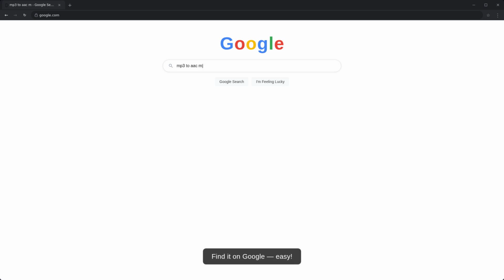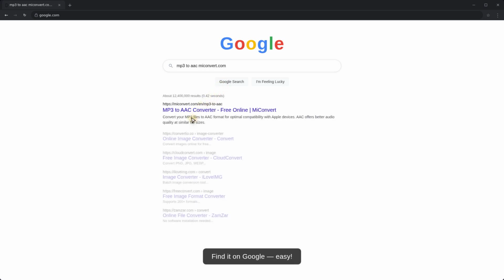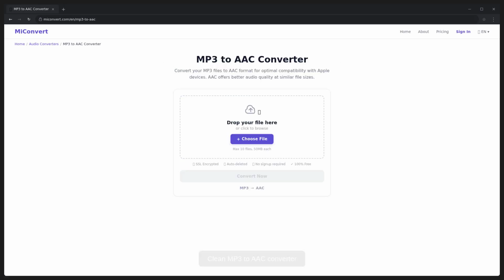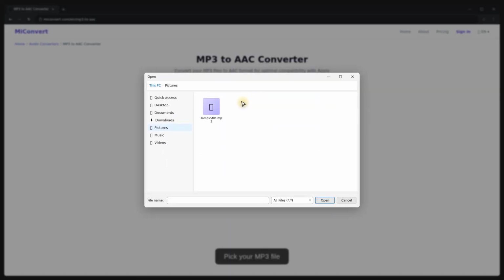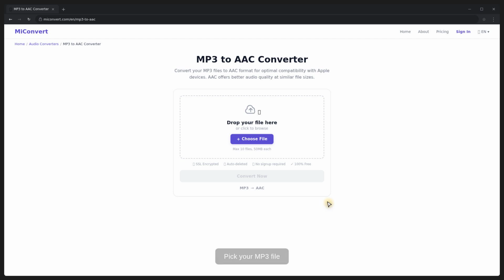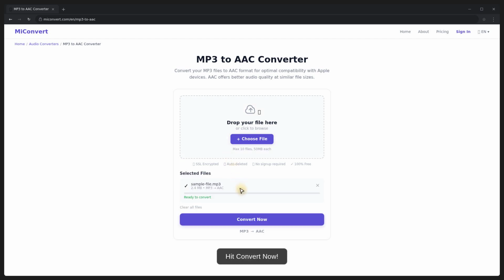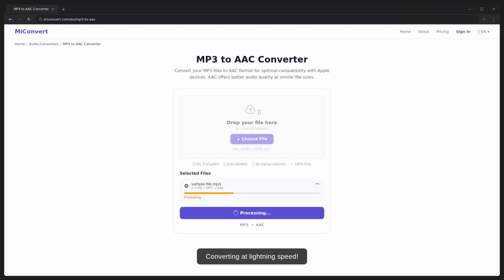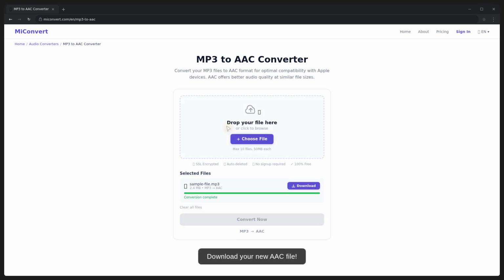Convert MP3 to AAC in Seconds — Free & No Signup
Need to convert MP3 to AAC? This quick tutorial shows you how to do it completely free!

What you'll learn:
• How to upload your MP3 file
• One-click conversion process
• Download your AAC file instantly